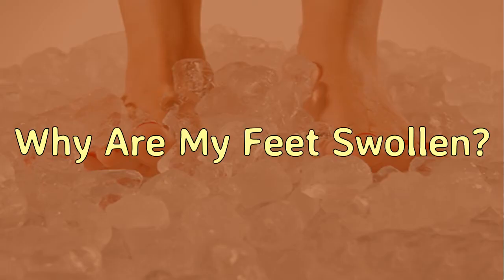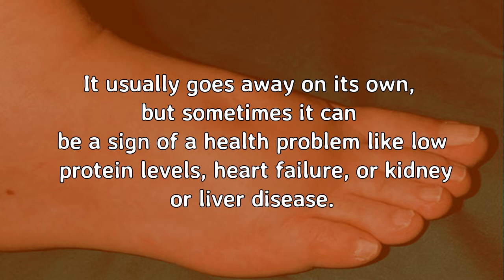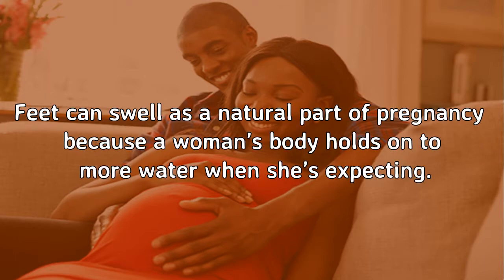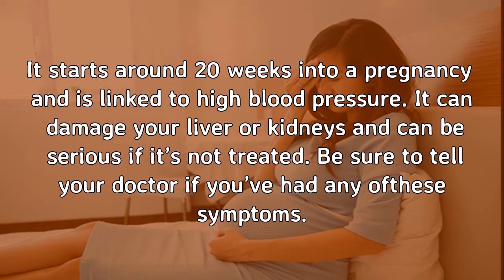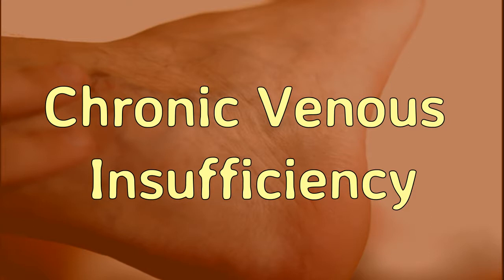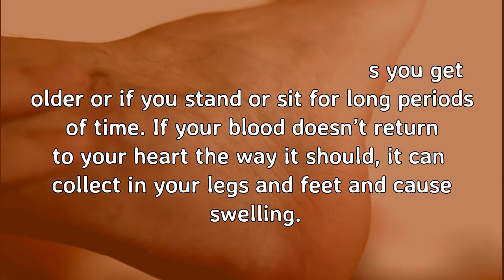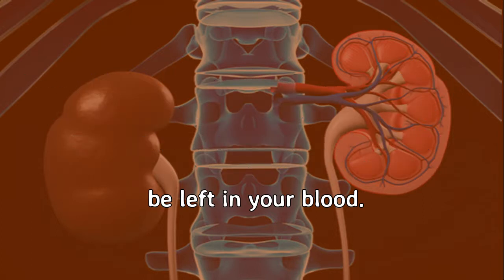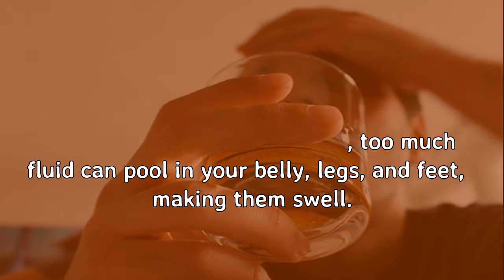The Undeniable Truth About Swollen Feet That No One Is Telling You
Why Are My Feet Swollen?